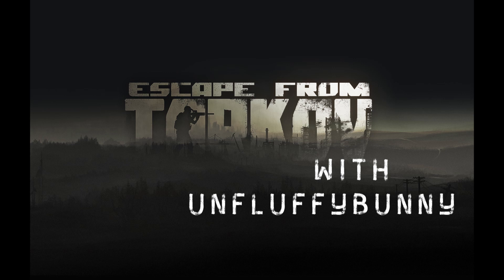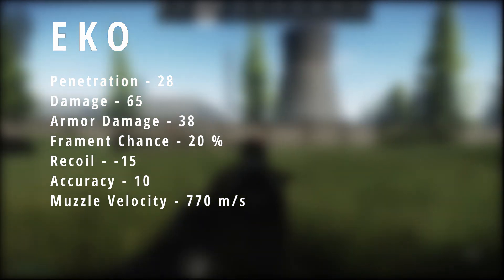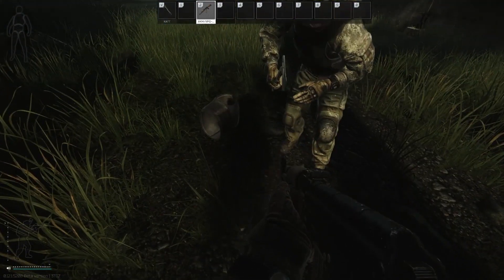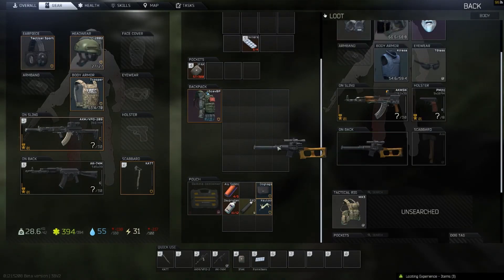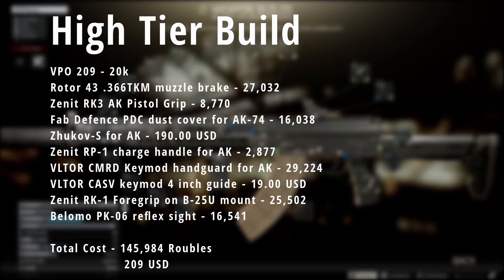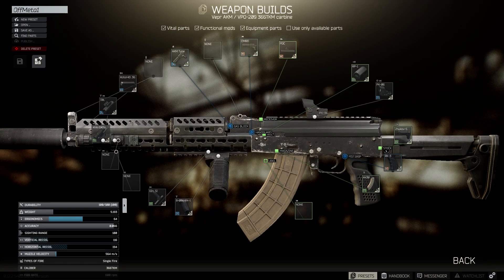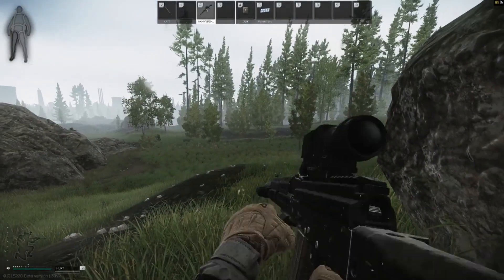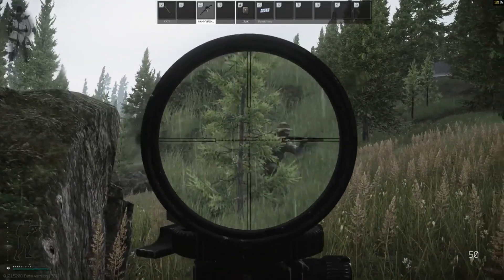Can we make this gun META? (VPO-209)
Can we take one of the worst guns in Tarkov and make it meta?

And Yes I know I said Milliseconds and it is meters per second!